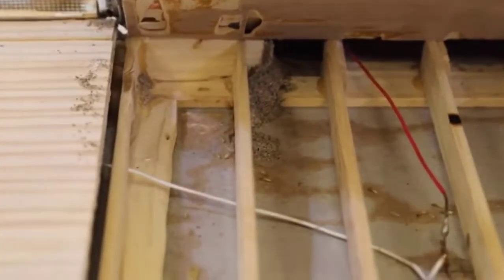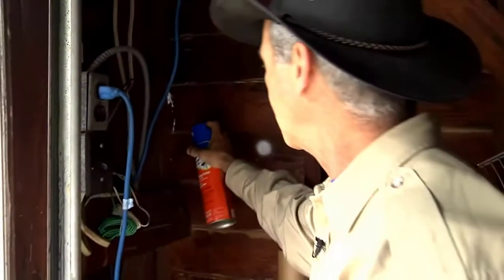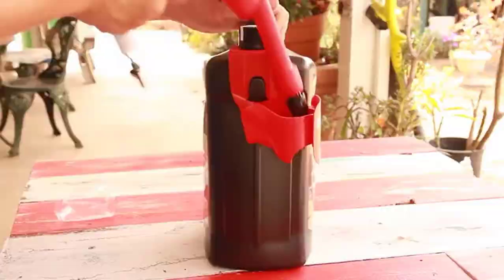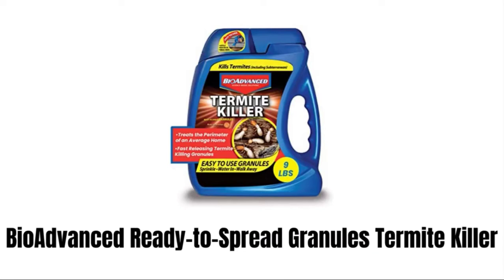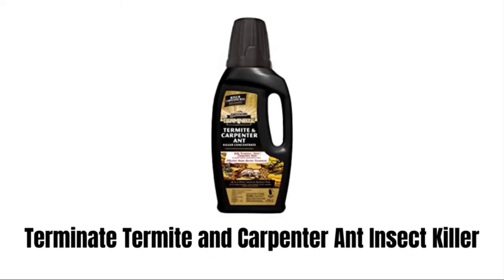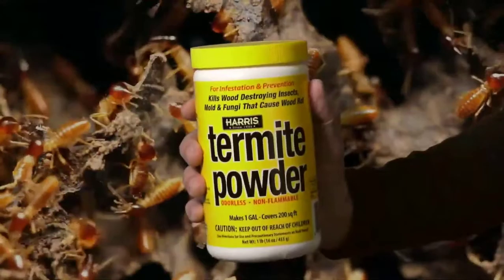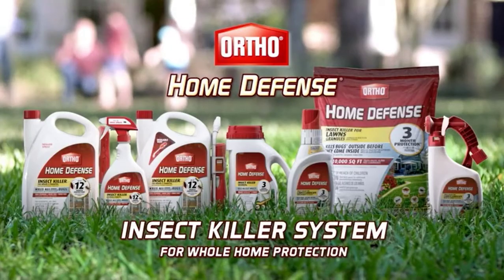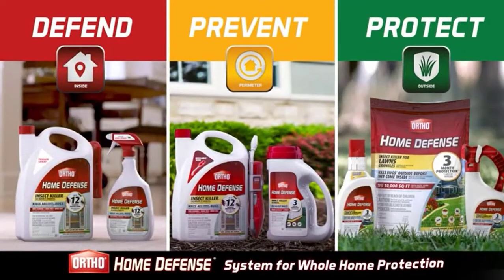Best Termite Killer For Home - Kill Wood-Infesting Insects Quickly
Best Termite Killer For Home